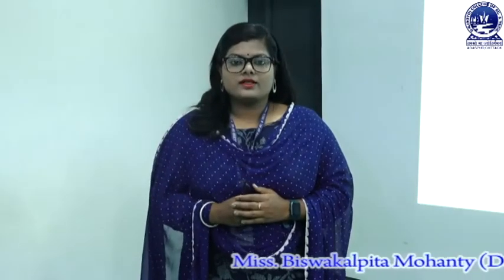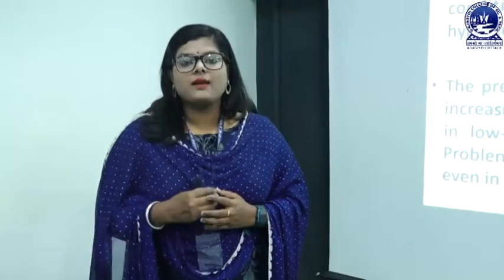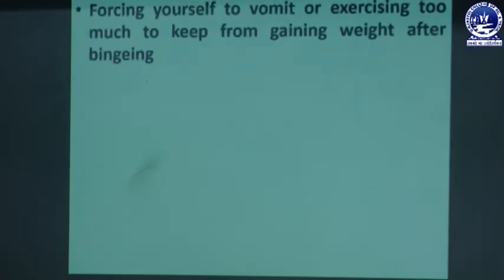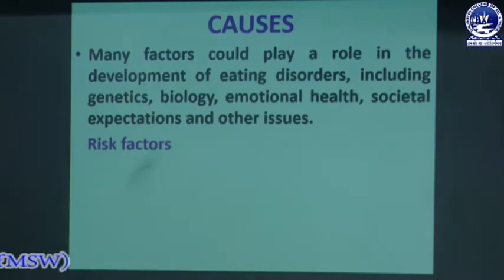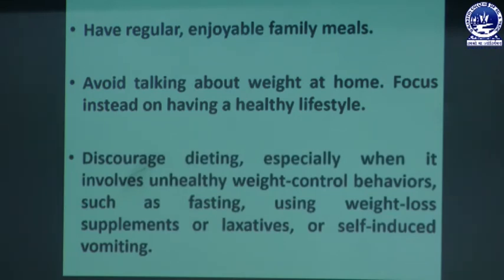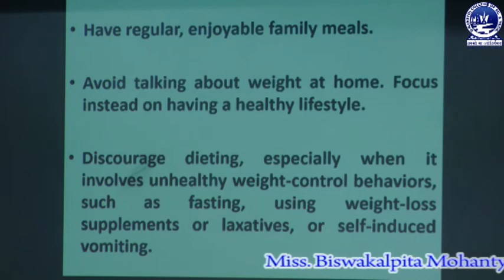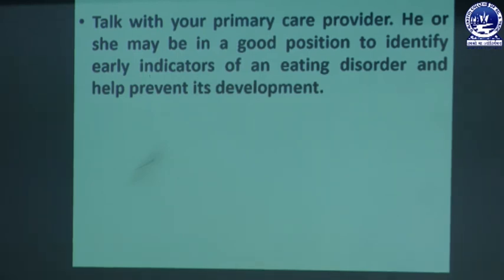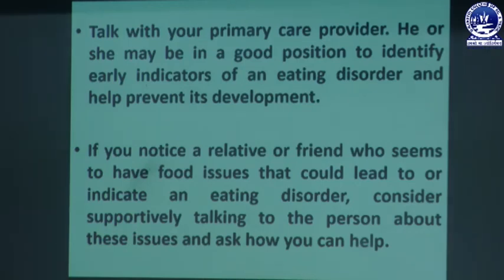CHSW | Overnutrition | Part-1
This video describes about Overnutrition and causes, risk factors, symptoms and prevention of Bulimia Disease. This video is made by Miss. Biswakalpita Mohanty, Dept. of MSW.